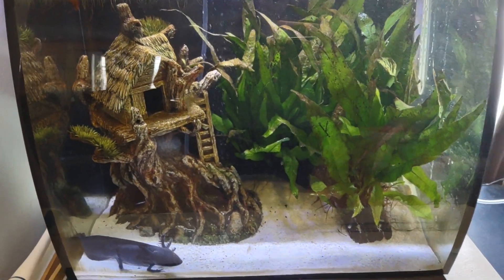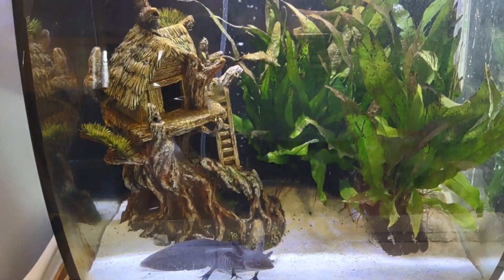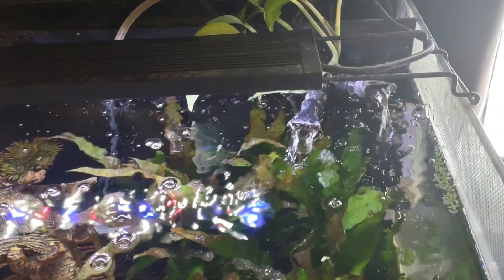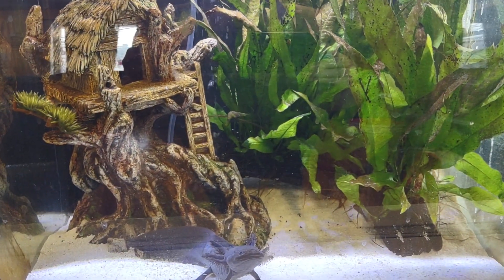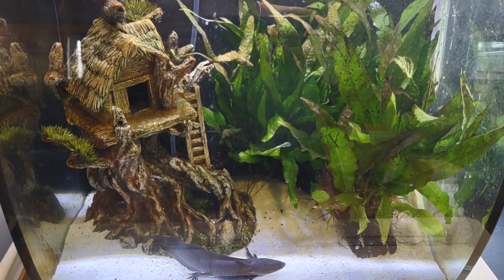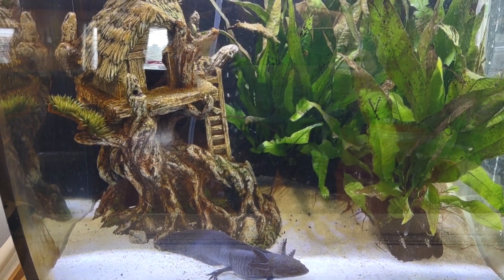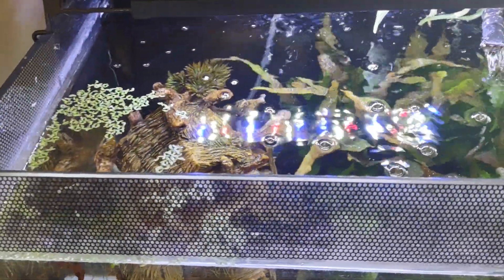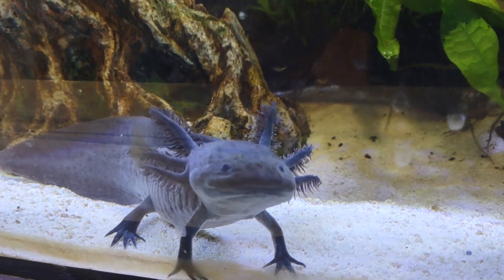My Juvenile Axolotl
Hello hello! Pleased to introduce you all to my newish melanistic Axolotl, Toothless! In this video I will tell you a little bit about him, his tank set up, how I keep his tank cool, how I care for him, etc.,.

Lighting:
NICREW SkyLED Plus Aquarium Light
- This light is very affordable, sits nicely on open top tanks, AND you can program it to be brighter, dimmer, when to turn on, off etc.,.

Tank:
 Fluvial Flex 15 Gallon Aquarium. Has built in filtration system

Plants:
Java Ferns x2
Duckweed
Pothos (growing out the surface)

Feeding:
Toothless gets a trout worm morning and night. I use bamboo tongs and feed him directly from the tongs.

Temps:
I try to keep him between 64 and 70, he is usually sitting at 68F